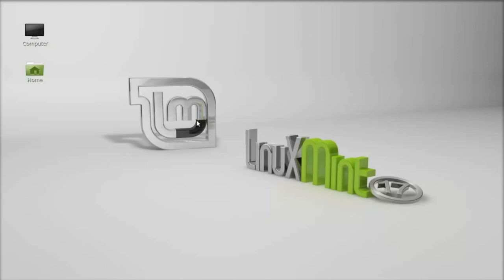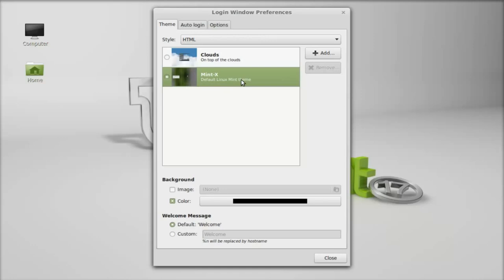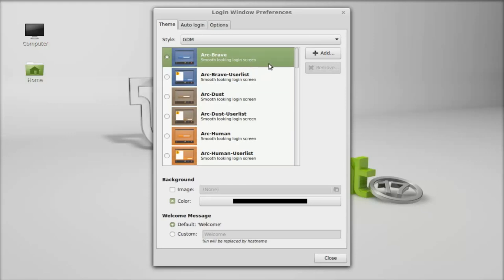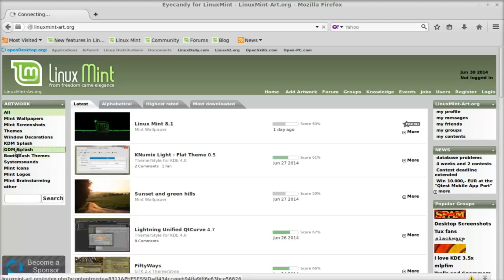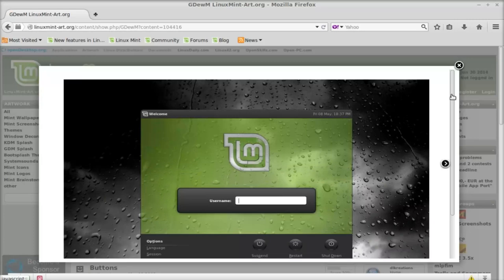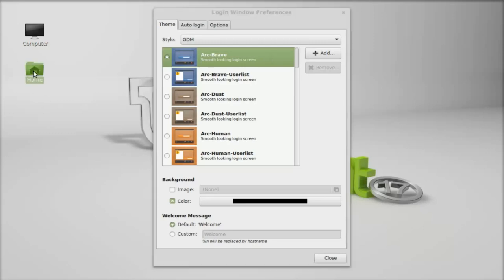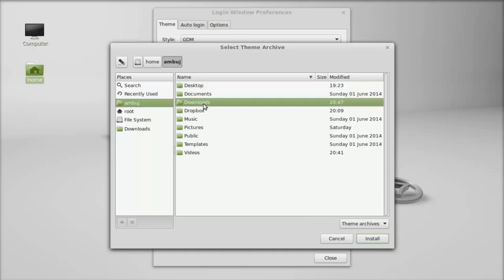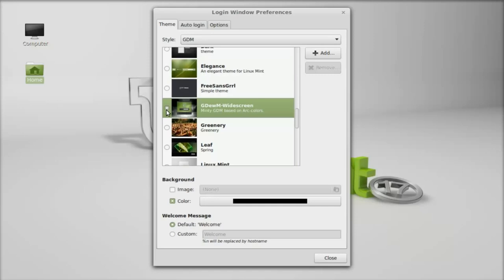Install & Change GDM theme for Login Screen in Linux Mint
Install or Change GDM theme for Login Screen in Linux Mint
To download GDM themes for Linux Mint :